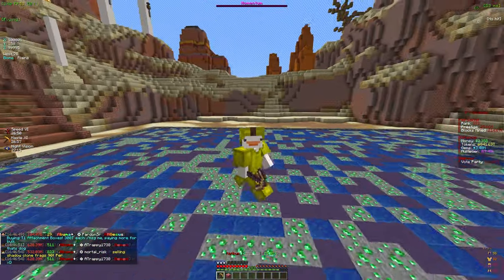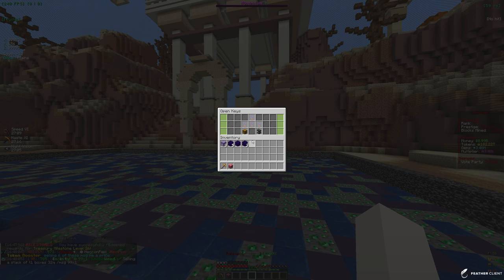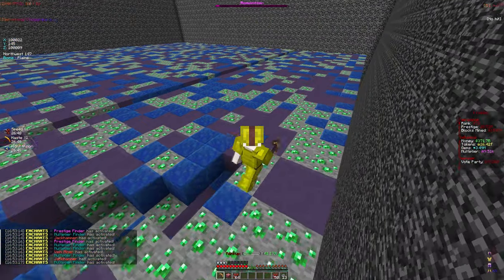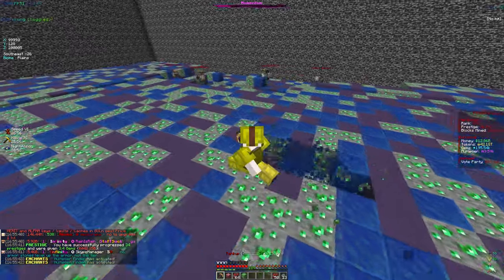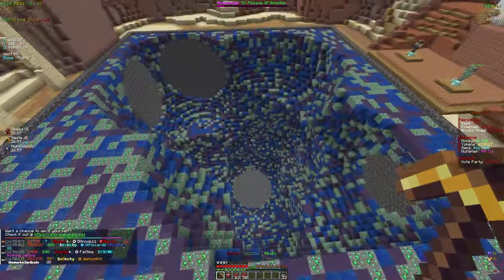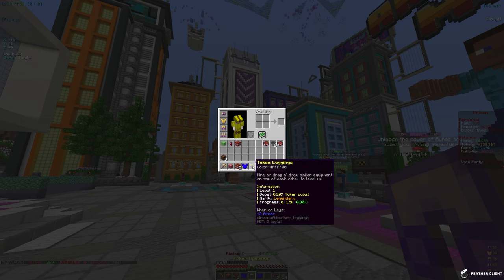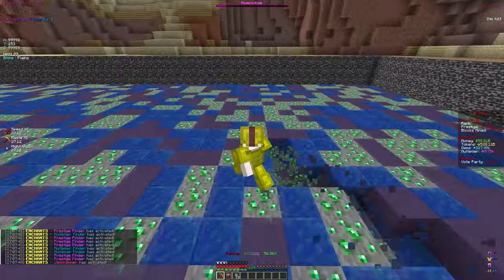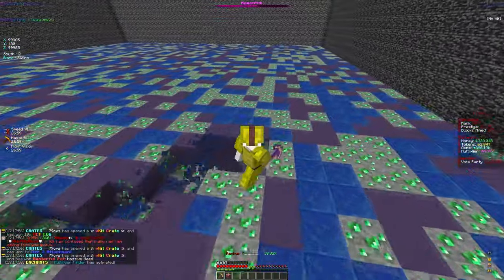INSANE NEW ENCHANT MAKES ME BILLIONS *OP*! | Minecraft Prisons (AkumaMC)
minecraft,
minecraft skyblock server,
minecraft skyblock,
skyblocky,
skyblocky sun,
mcprison,
mcprison atlantic,
mchub,
mchub skyblock,
mchub prison,